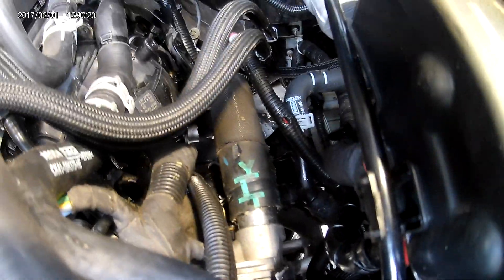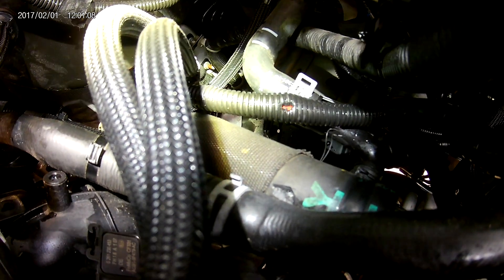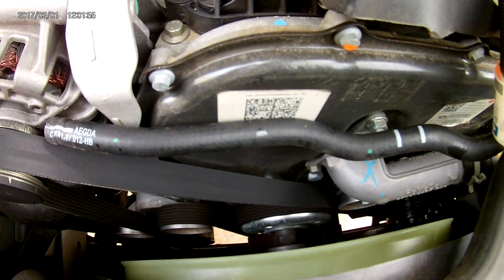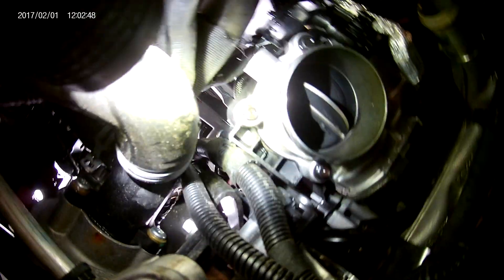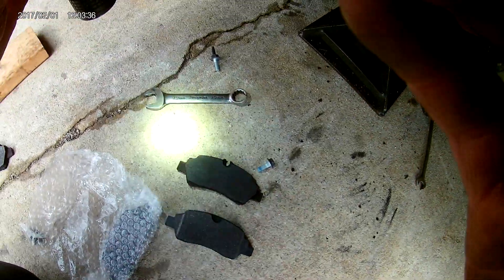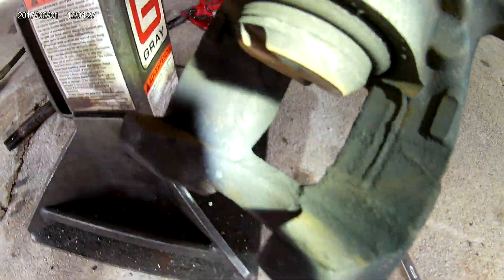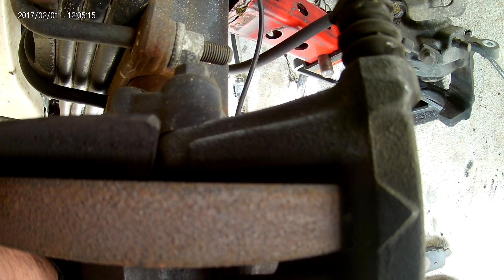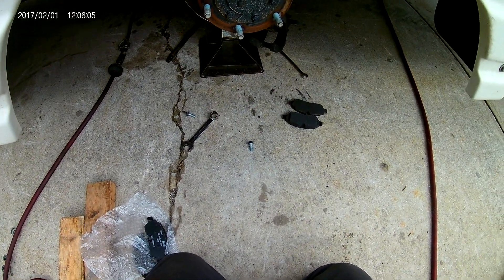2016 Ford Transit 3.2L Engineering fails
A few points that will cause costly problems that can be avoided.